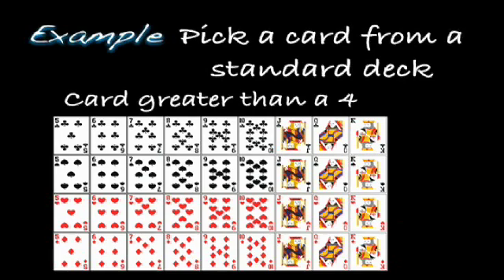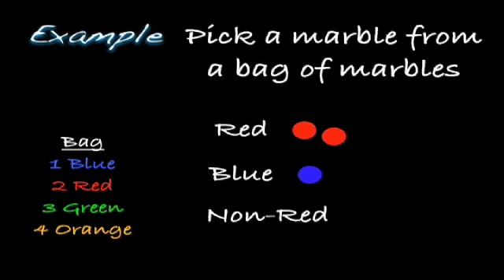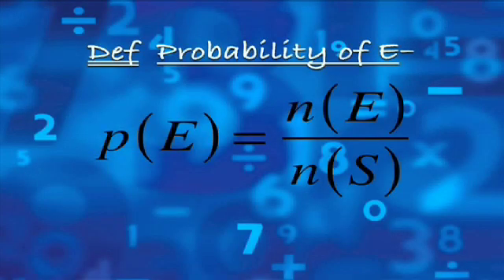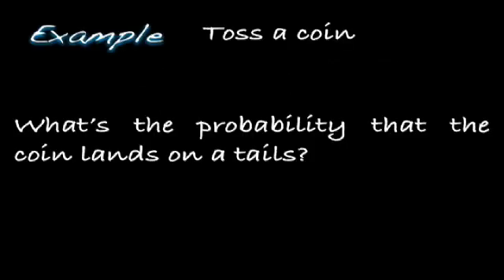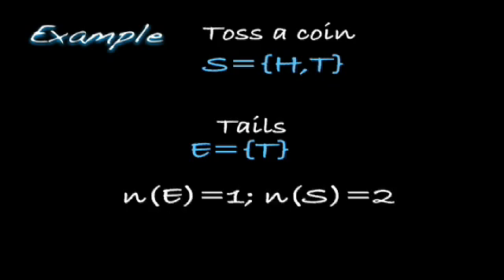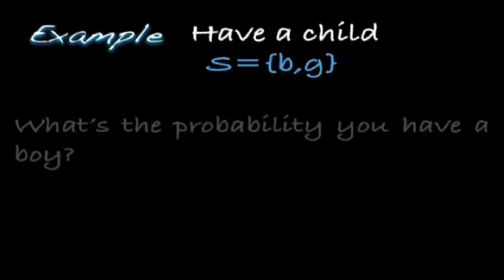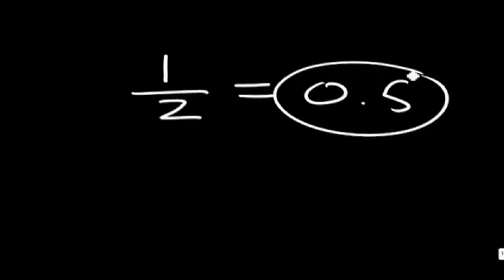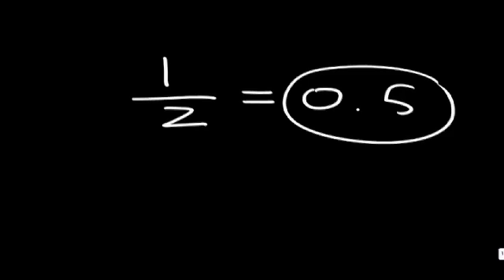Daniel Judge- Basic Probability (part 3)